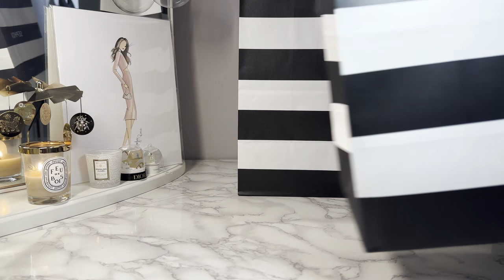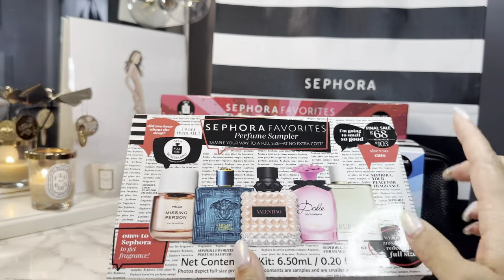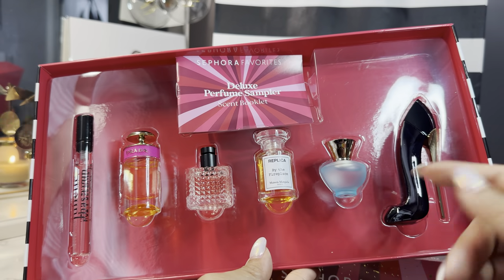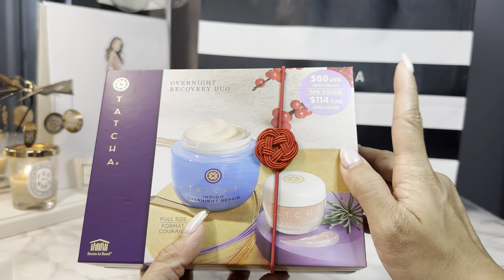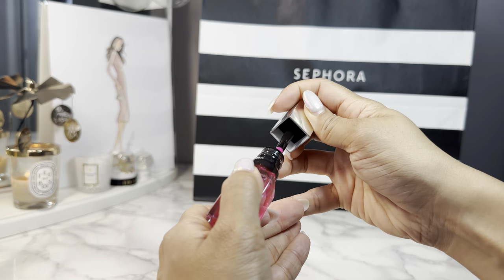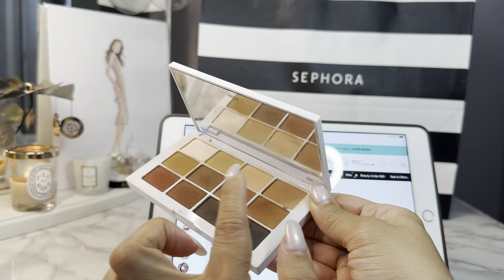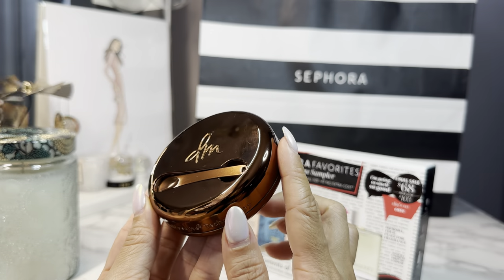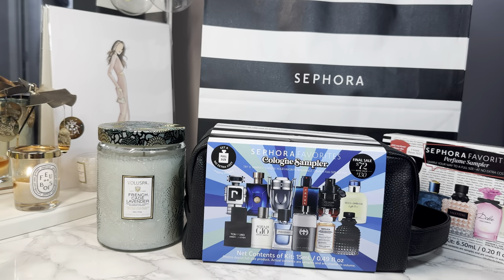SEPHORA SALE HAUL! LUXURY BEAUTY, SKINCARE, TOM FORD FRAGRANCE OVER 60% OFF 🤯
Sharing my haul and recommendations from the Sephora Holiday Savings Event 2022, including how to get Tom Ford fragrance for 62% off! Use code SAVINGS at checkout!

Candle Sampler
Dyson Airwrap
Voluspa Advent
Favorites Advent
Sol de Janeiro Hair Set
Bom Dia Set
Tatcha Overnight Duo
Favorites Perfume Sampler
Cologne Sampler
Deluxe Perfume Sampler
Valentino Coral Fantasy
Tom Ford Ombre Leather
Dolce Lily
Paco Rabanne
Haus Labs Lip Oil
Voluspa Candle
Danessa Myricks Yummy Skin
Armani Foundation Mini
Charlotte Tilbury Concealer
Makeup By Mario Lip Serum
Ethereal Eyes Palette
Master Mattes Palette
Patrick Ta Palette
Valentino Eye2Cheek Eyehadow Blush

LUXURY RECOMMENDATIONS - GRAB THESE HOLIDAY SETS ON SALE!
Dior Essentials Gift Set w/blue pouch
Chanel Chance Gift Set w/pink pouch
Chanel Chance Bath Tabs
YSL Lip Gift Set w/gold pouch
Valentino Lip Tri w/black key pouch

SEPHORA COLLECTION 30% off!
PRO 8 Brush Set
Trio Face Palette

Use code AHEATEDMESS22 to save 10%

Spinning Carousel large
Spinning Carousel small
Spinning Lantern
Wick trimmer

DISCOUNT CODES:
FARFETCH Save 10% w/code FFAHEATEDMESS
24S 10% off w/code 10FIRST

🚨ALERT🚨Any message claiming to be me on Telegram or WhatsApp is a *SCAM* - I don’t use those apps and all my replies have a verified checkmark ✔️